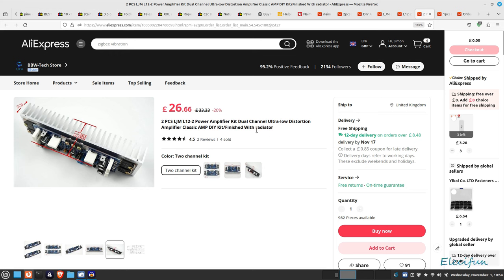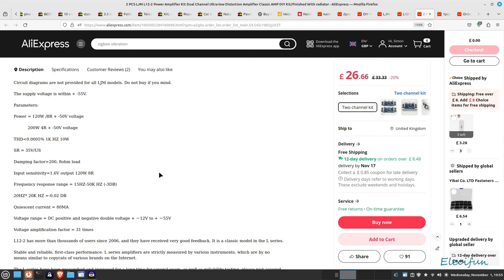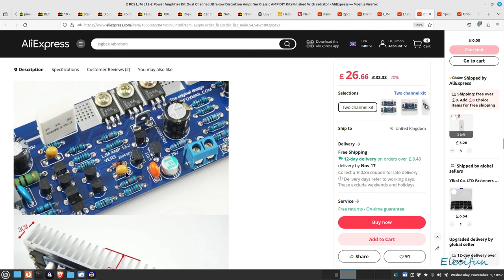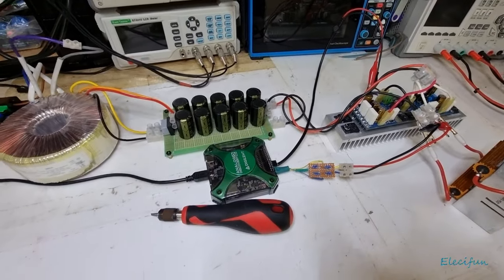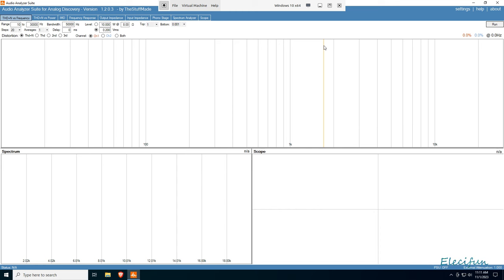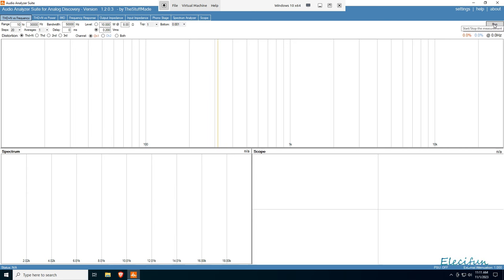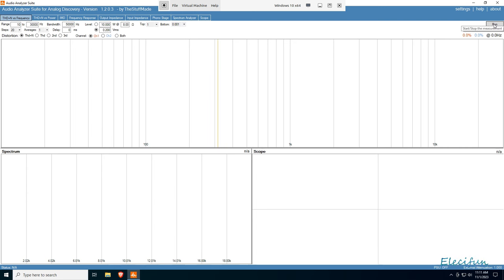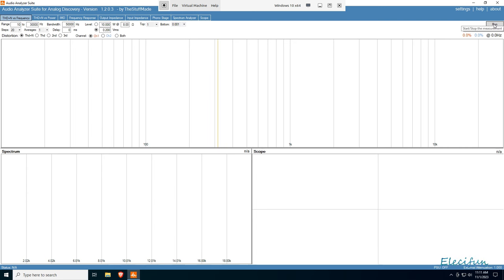LJM L12-2 Amplifier Kit (Aliexpress)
A look at and test of the LJM L12-2 Power Amplifier Kit found on Aliexpress.
Is this the one?
Big shout out to 'Jake' from thestuffmade YouTube channel for providing the Audio Analyser Suite software used in this video.